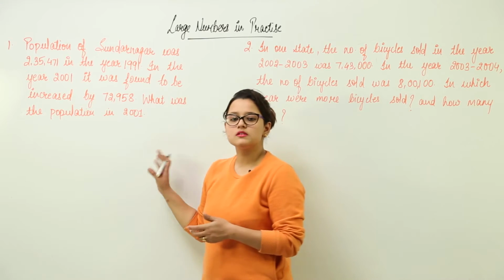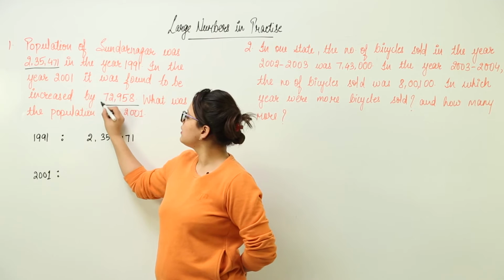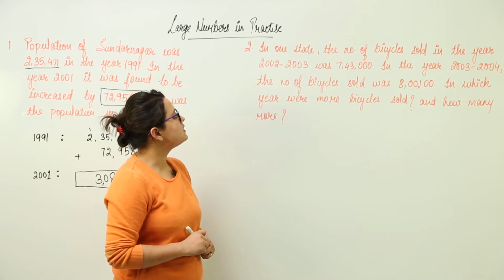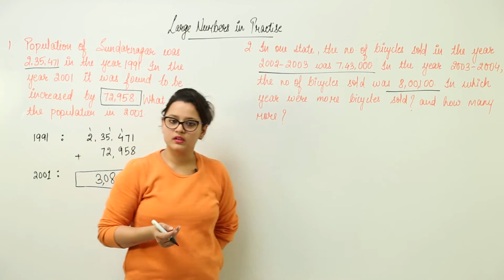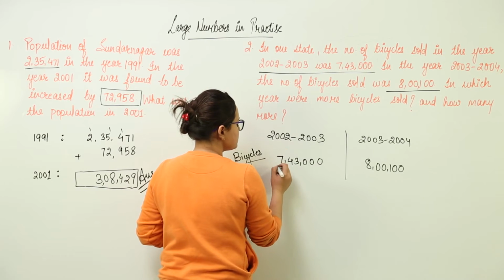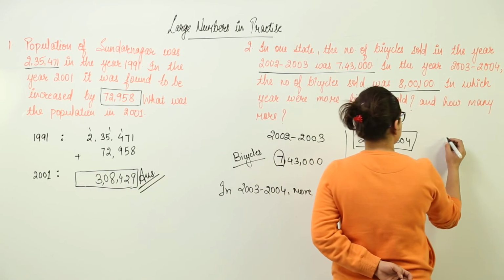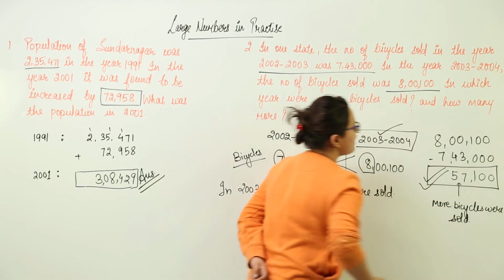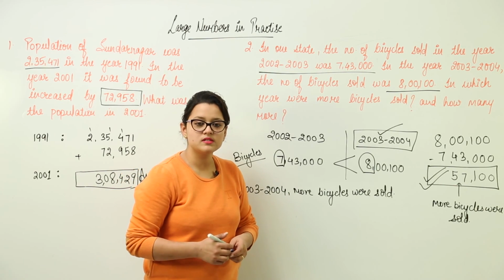Free Best Online Topic l CBSE l CLASS 6 l MATH l CHAPTER 1 l KNOWING OUR NUMBERS l L3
Math is easy when taught by right teacher, learn from the best, Teachers at TeachigBharat are familiar with this art because they are masters of their subjects. TeachingBharat.com presents its full range of professionally developed Math Lectures Exclusive Copyrights of teachingbharat.com Lectures by Ph.D. professors. Whiteboard Lectures by TeachingBharat For one-to-one tuitions visit teachingbharat.com, the best teachers available across India.